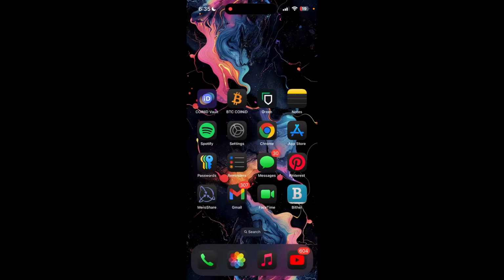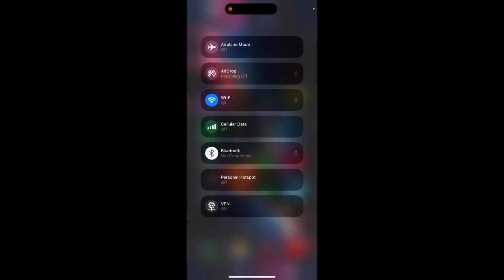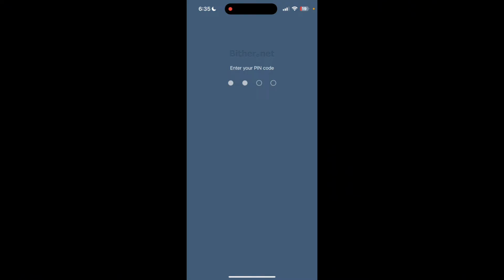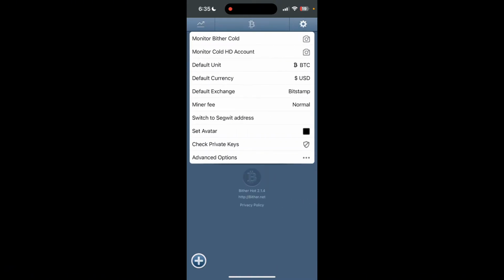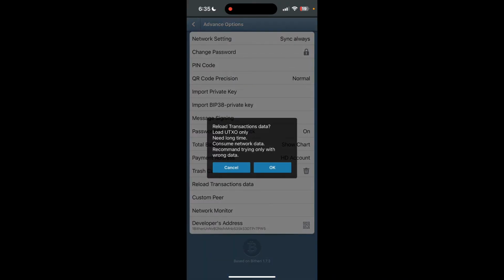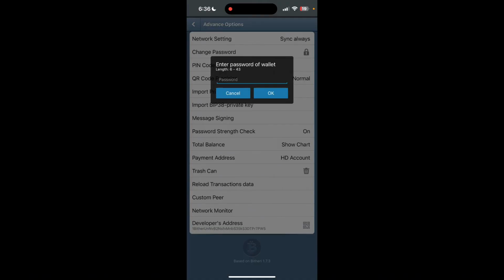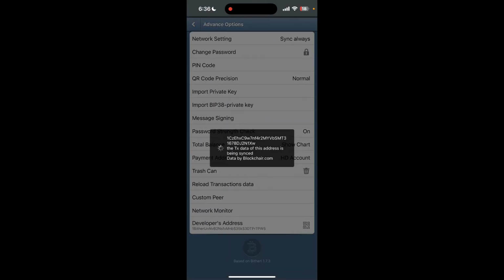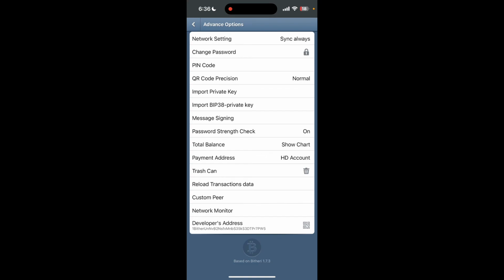How to Reload Transaction Data in Bither Crypto Wallet 2024?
In this video, I’ll show you how to reload your transaction data in the Bither Crypto Wallet for 2024. If you’re experiencing issues with your transaction history or need to refresh your data, this tutorial will guide you through the process efficiently. 🔄💸